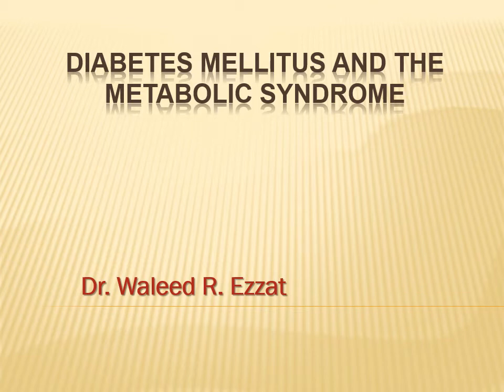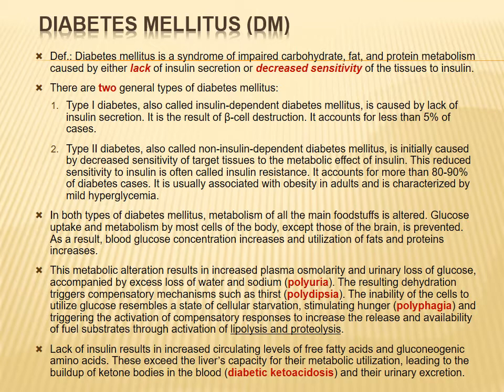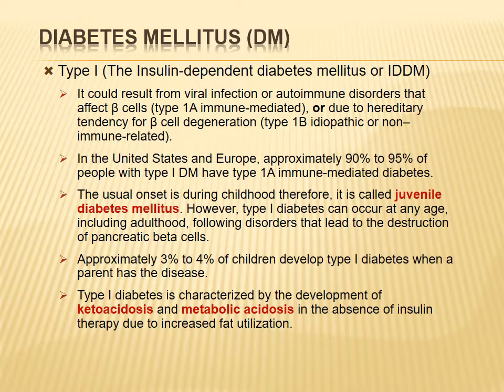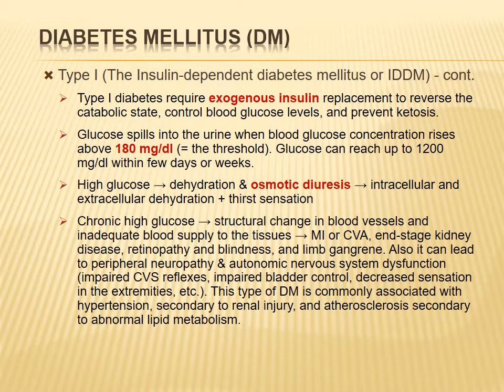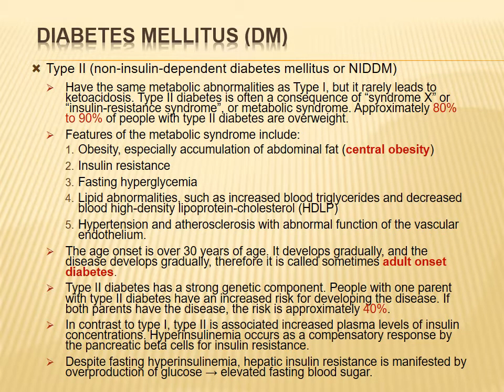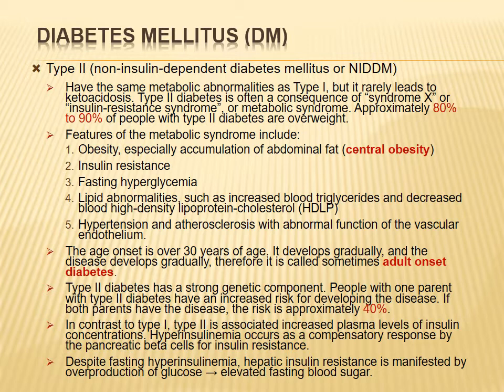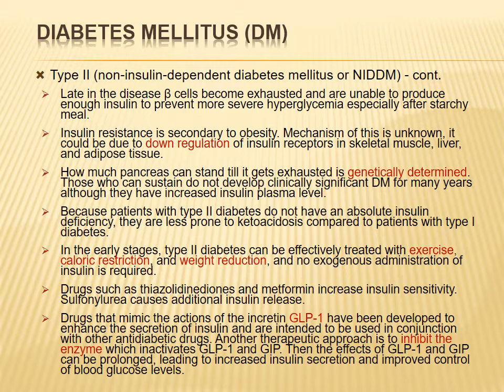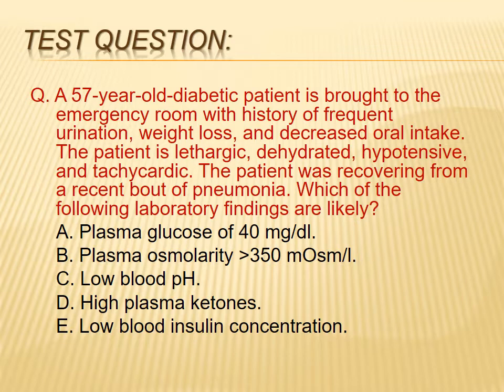Diabetes Mellitus and the Metabolic Syndrome